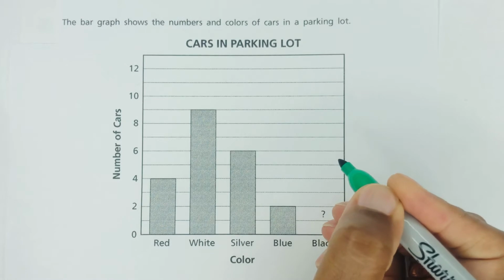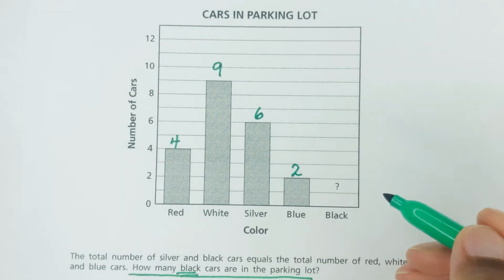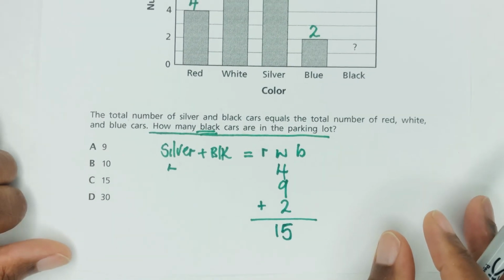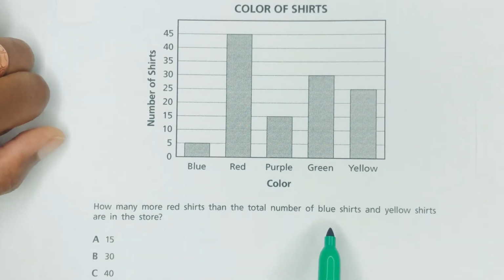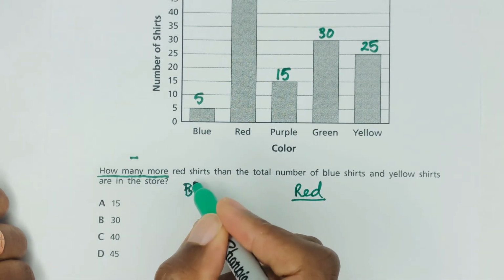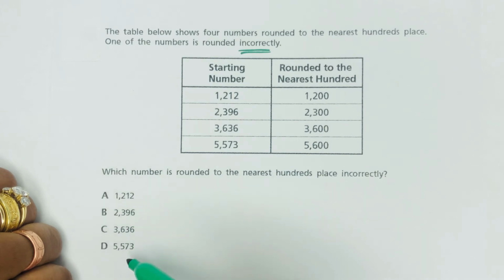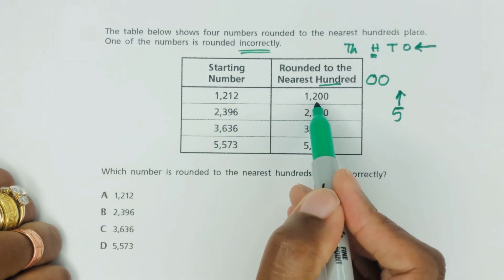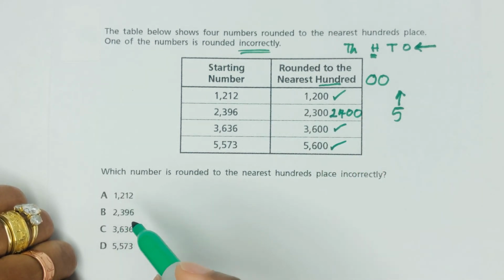Summer Math Review 3rd Grade ~ Graphs and Tables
It’s a long summer and we want our children to not forget math concepts. This video helps with a summer math review 3rd grade interpreting graphs and tables. Here, I deal with 3 questions that are displayed through these two visuals. I hope they help.

Music Artist:  Harmony
Song:  It’s Like Everyday
Publishing:  Jack Russell Music Ltd.

FAQ:
London, England 🏴󠁧󠁢󠁥󠁮󠁧󠁿
•Where are your parents from?
Jamaica 🇯🇲
•Are you married?
Yes
•Do you have children?
Yes